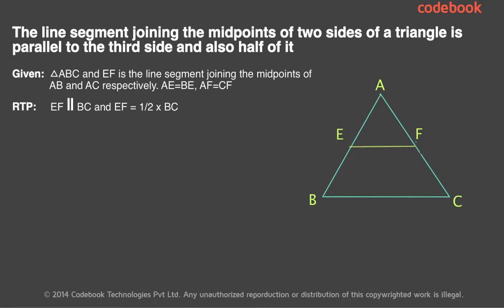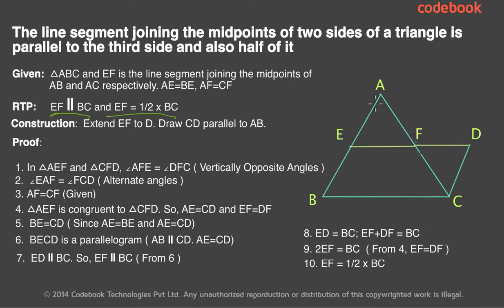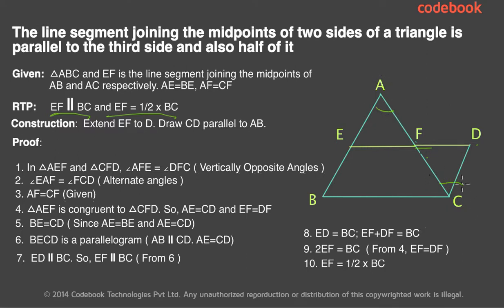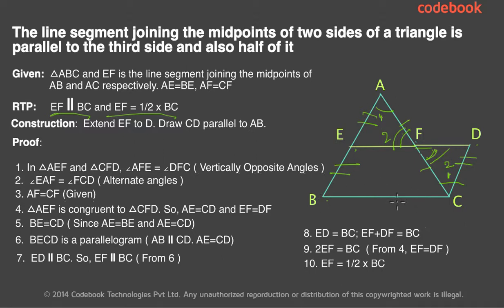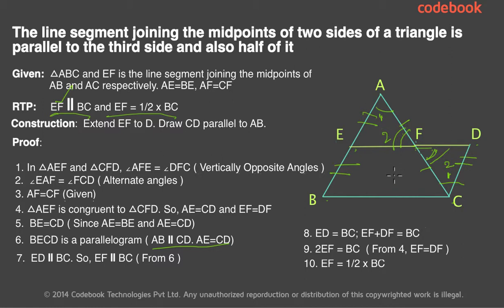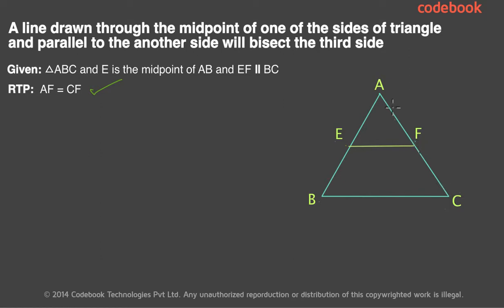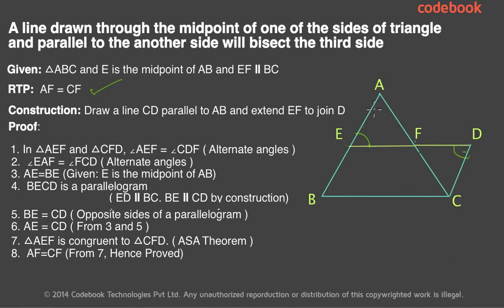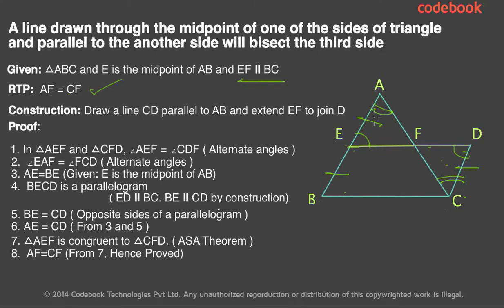Codebook : Mathematics IX - Quadrilaterals - 3. Midpoint Theorem